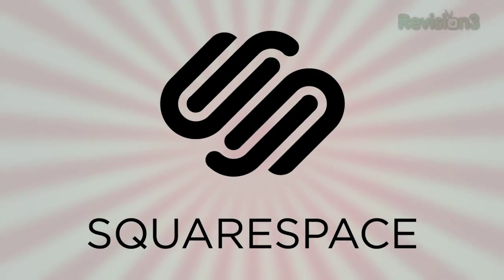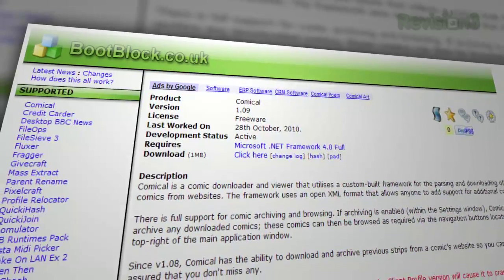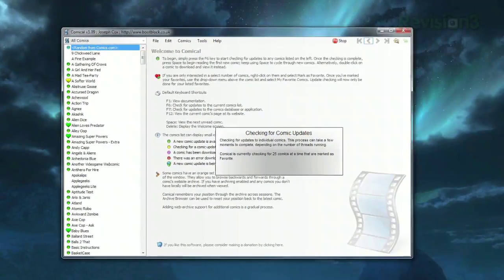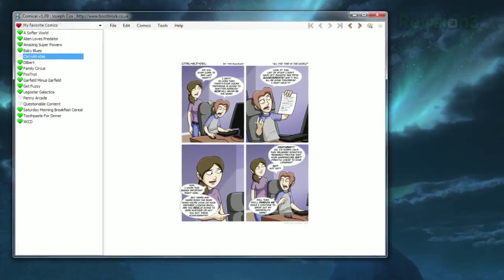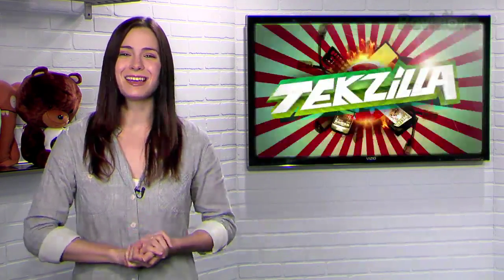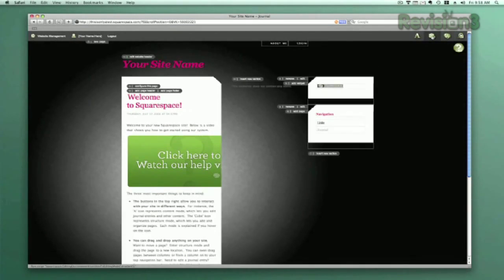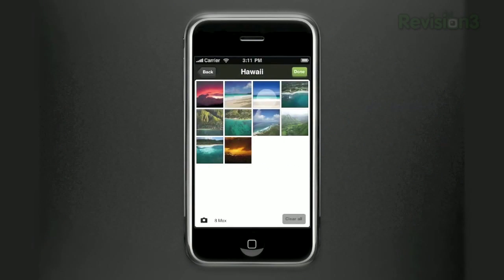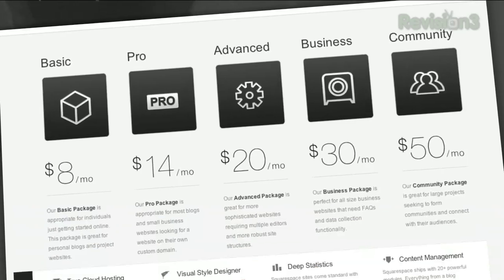Flip Through Web Comics EASILY! - Comical Walkthrough! - Tekzilla Daily Tip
Love webcomics? Check out Comical, the program dedicated to keeping you up to date on your favorite funnies. Veronica has more on today's Tekzilla Daily.